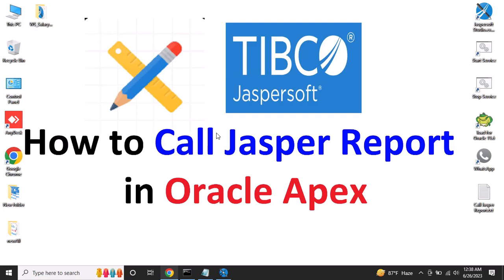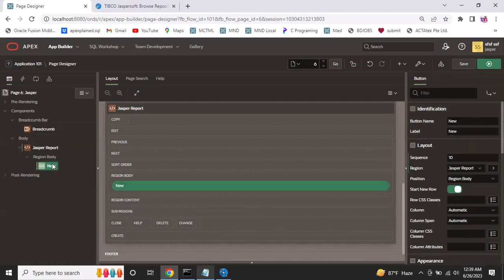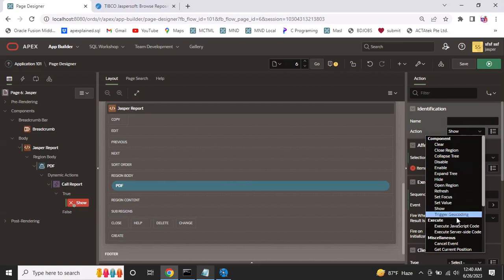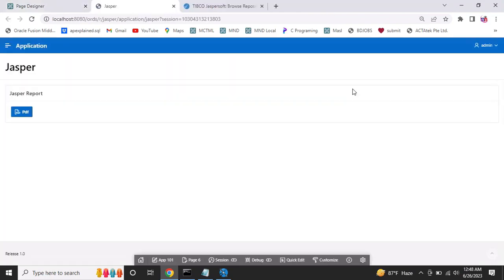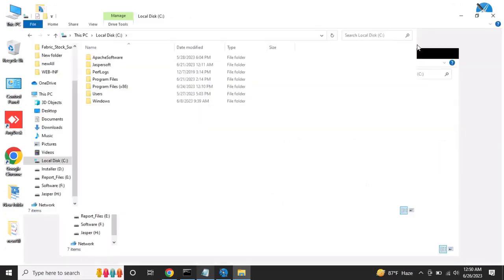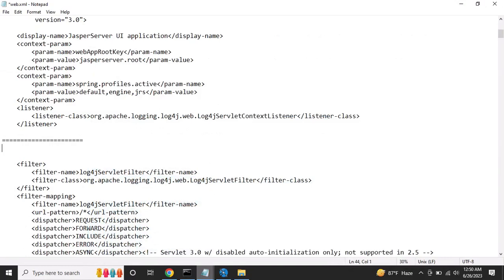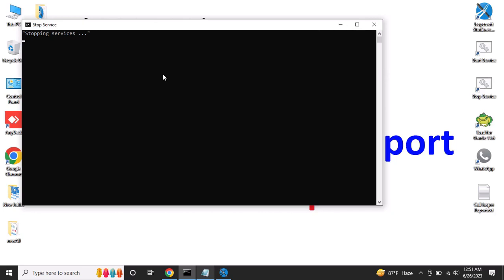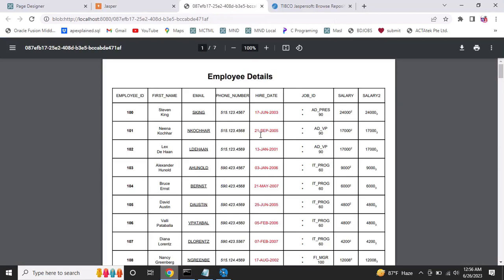How to Call Jasper Report in Oracle Apex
How to Call Jasper Report in Oracle Apex Using JavaScript